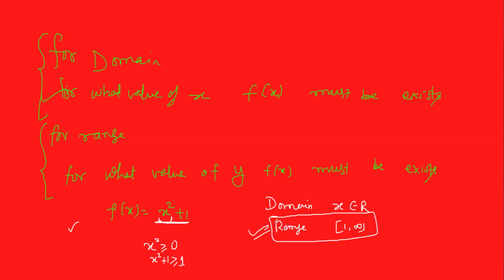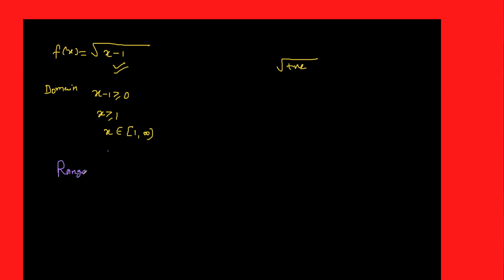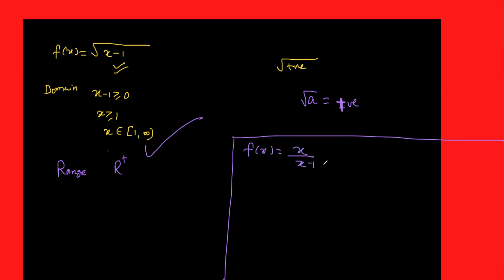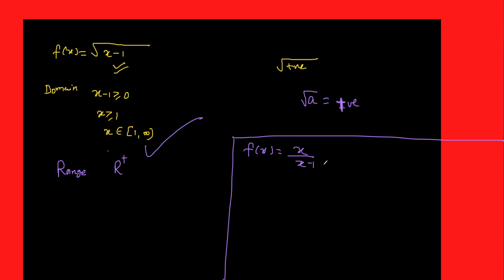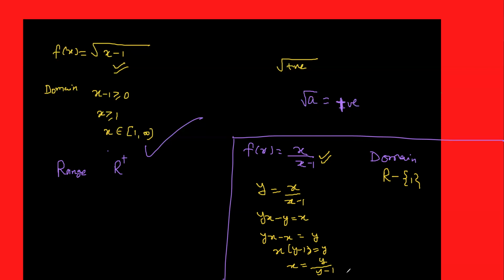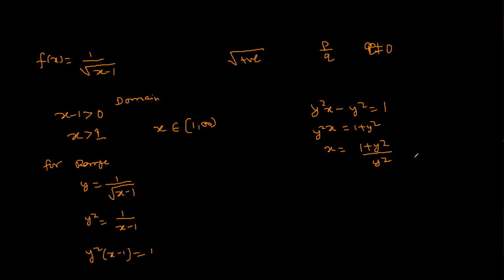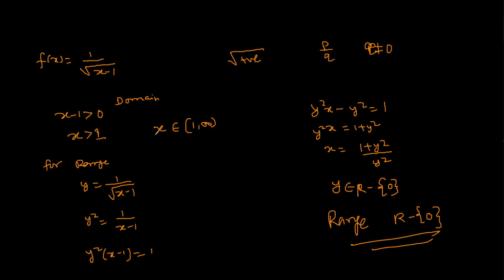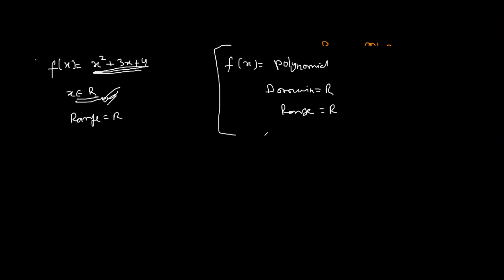Domain, Range & Inverse Functions Explained with Examples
In this lecture, we cover Domain, Range, and Inverse of Functions with complete explanations and solved examples. Perfect for Diploma, Engineering Mathematics, and competitive exams.